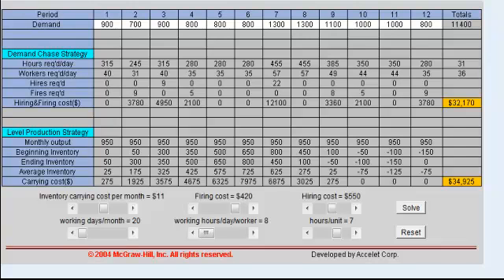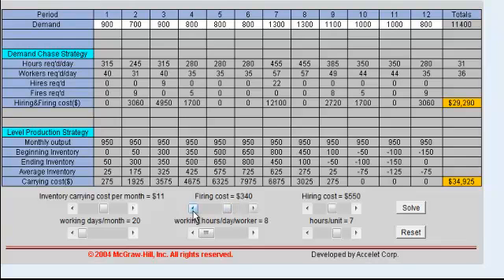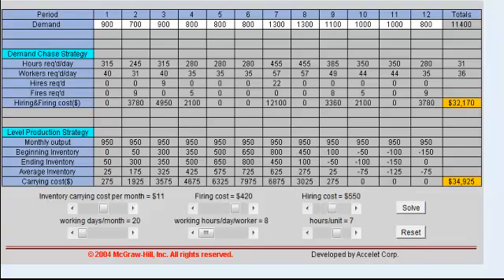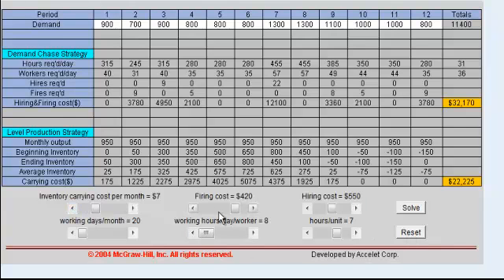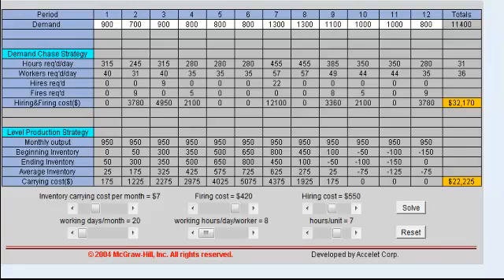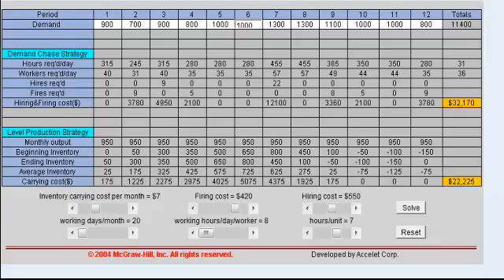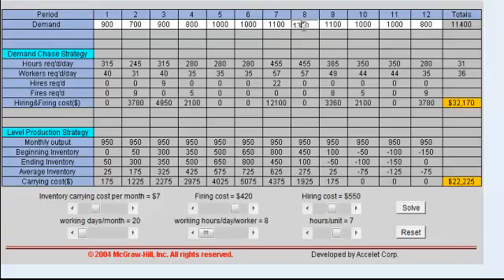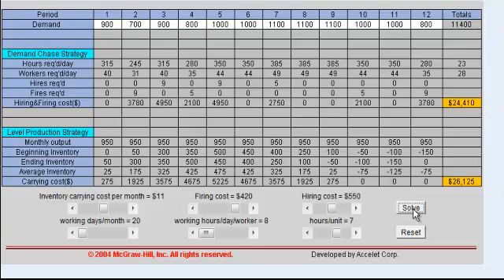Video for Aggregate Planning Simulation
If you cannot run the simulation yourself, you may view this video in which the professor runs it for you.  You can do the exercise as you view the video (pausing where needed)